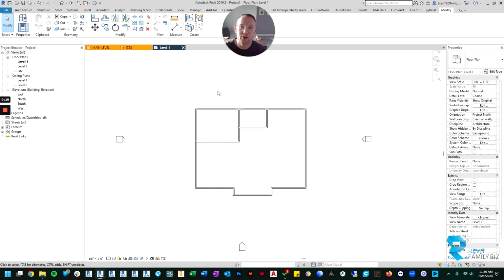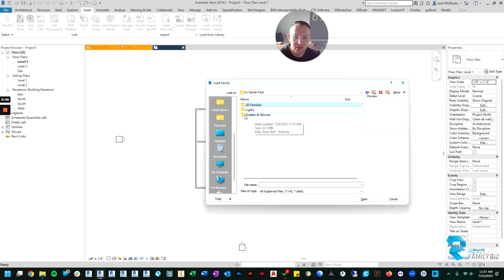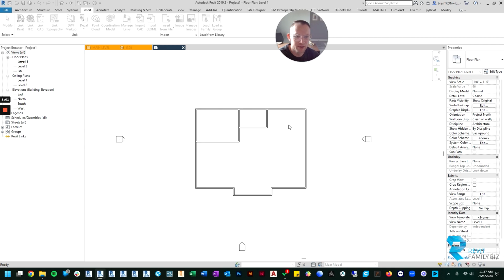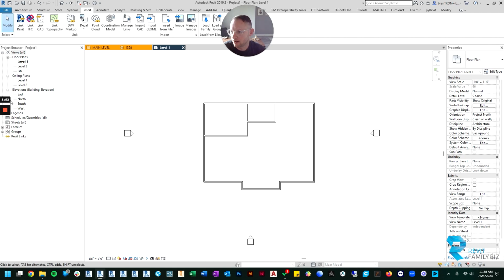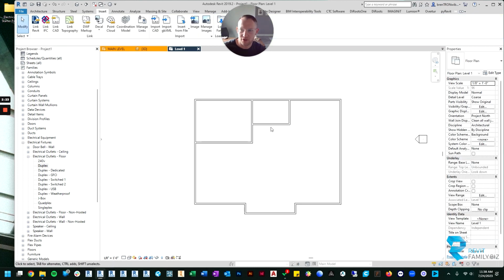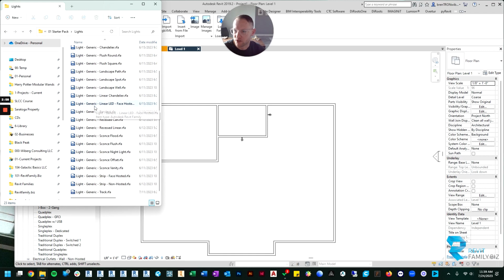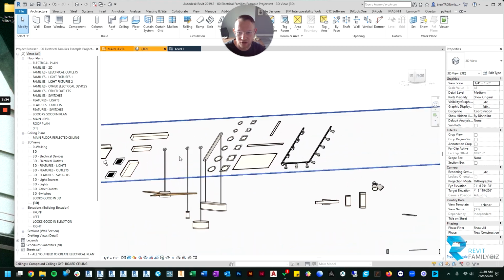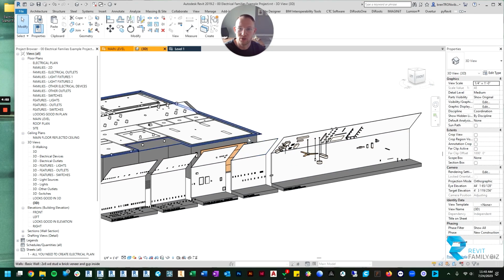Revit Electrical | Loading Electrical Families Into Your Project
Here I run you through how to load our Revit electrical families into your project.